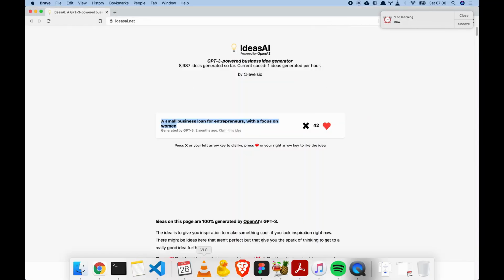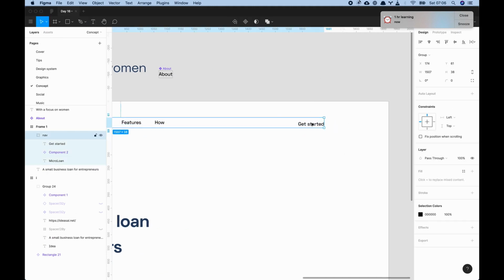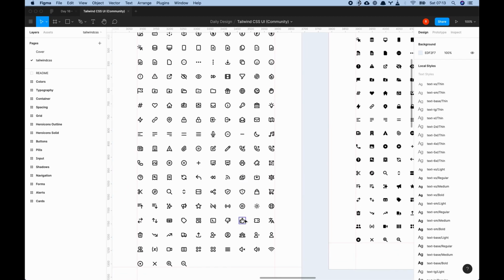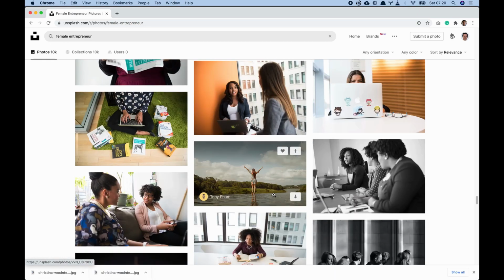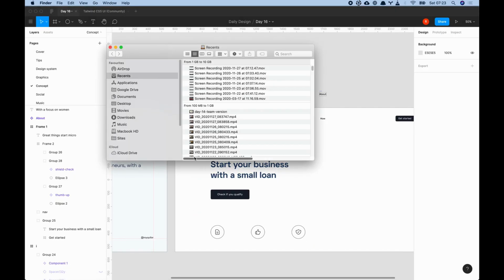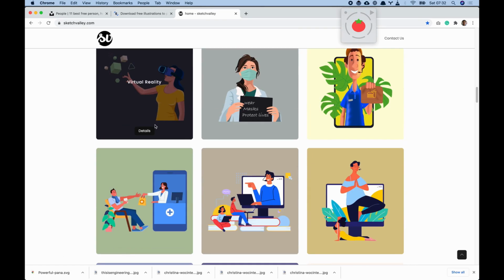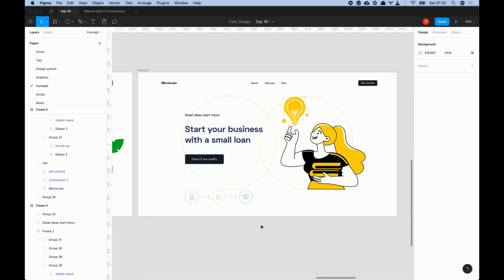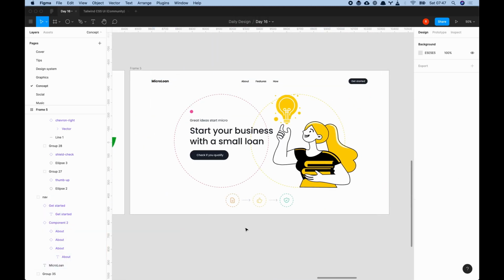Figma Web Design Loan Speed Art - 16/30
Web Design Hero Section 30 Day Challenge Speed in Figma -  1hr limit daily design.
Idea: Micro loan

My thought process:

1. Image
Female with an idea or to start a business

2. Colour
Bright and dark gray cta to contrast

3. Headline
Start your business with a small loan and inspire with the line above

Resources:
Illustration:

Colours and icons in Figma community:
Once in Figma, search for Tailwind CSS UI